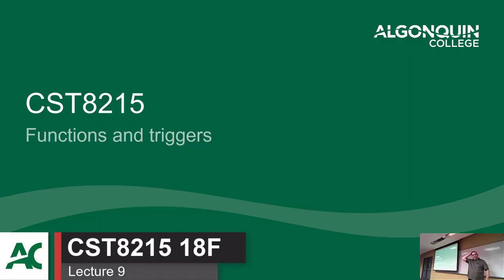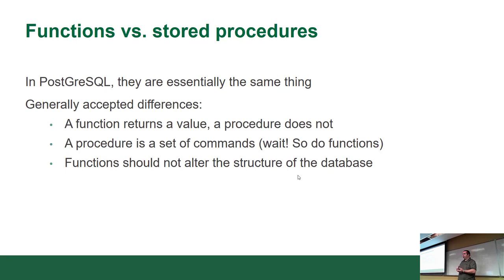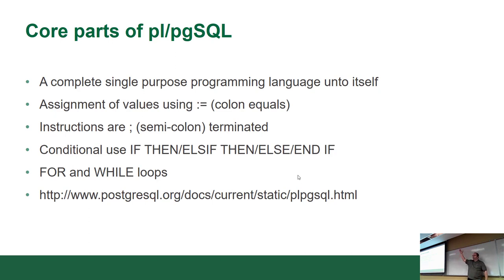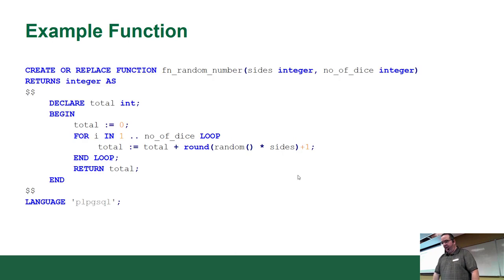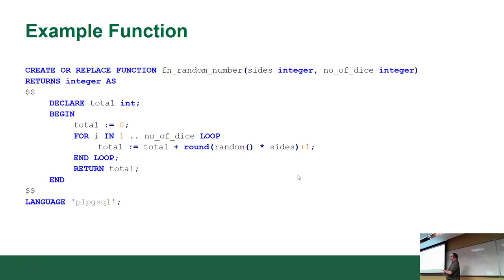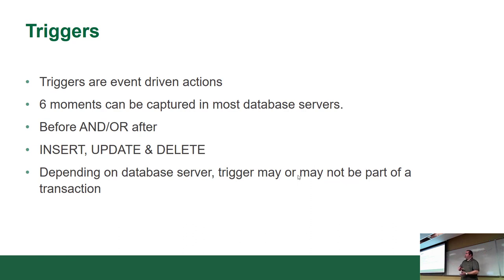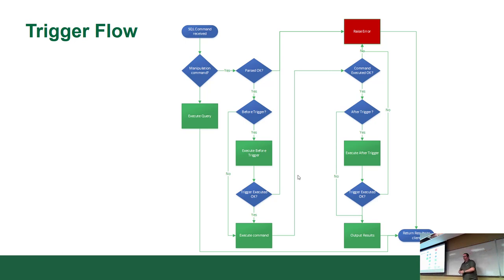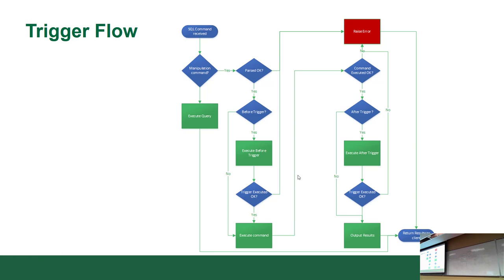18F - Lecture 9 - week 12